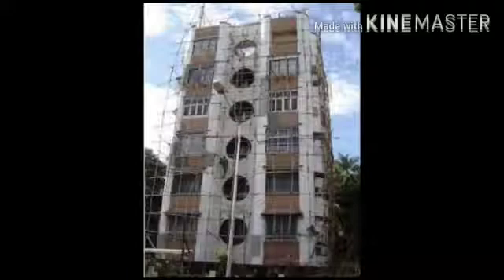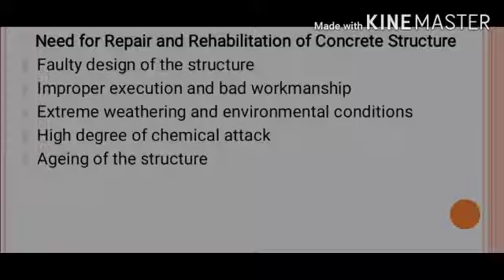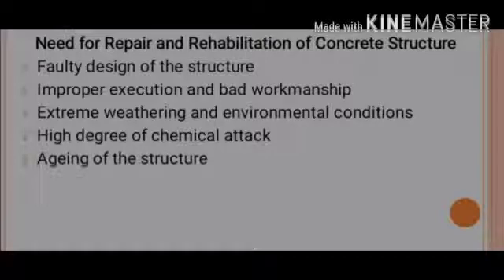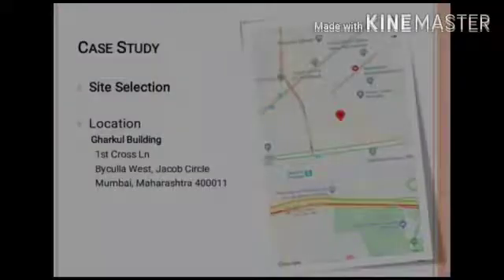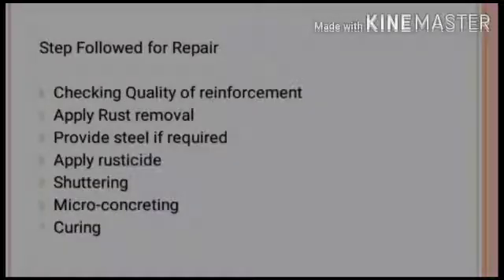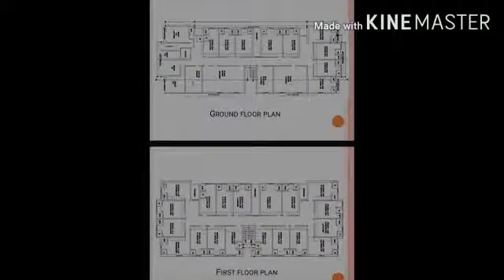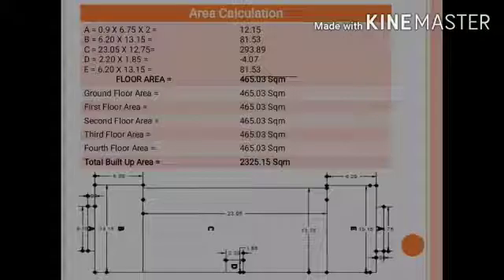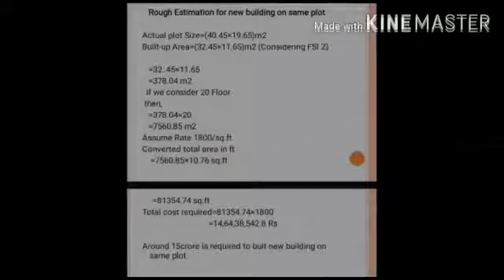Study Repair and Rehabilitation of Building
The purpose of the project is to gain fundamental and practical understanding on concrete repair and rehabilitation of the structures. Large number of reinforced concrete (RC) structure are deteriorating, often prematurely, and need remedial measures to reinstate their safety and/or serviceability. Consequently, the need for repair and protection has grown considerably in recent years. While costs associated with repair of deteriorating concrete structures can be substantial, costs resulting from poorly designed or executed repairs may be even higher. Repair methods need to be designed with consideration for the anticipated or desired remaining service life of the structure. A distinction must be made between repairs intended to stop deterioration fully and those merely aimed at slowing down deterioration processes for a limited period of time. During the research for our project relevant repair methods for damaged concrete structures will be discussed. The project will be initiated with various technique used for Repair and Rehabilitation of Building. After that site will be selected for study then the respective repairs will be studied and classified into cracks, corrosion of concrete reinforcement, seepage and deterioration of surface coating. With the help of journals and publications a detailed study will be done on the causes for each repair and a suitable rehabilitation method will be suggested for each repair site by comparing various methods. This paper will consist of studies of various repairs along with pictures, referred case studies and other references

UG Project 2019-20

Gharda Institute of Technology, Ratnagiri